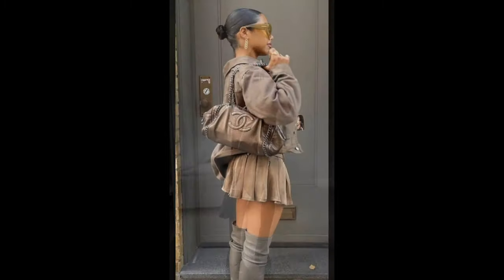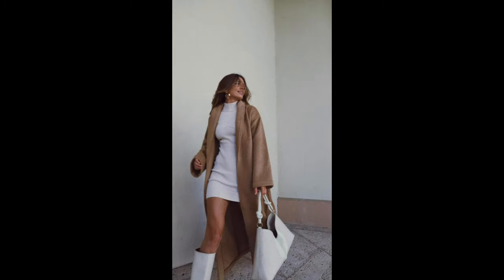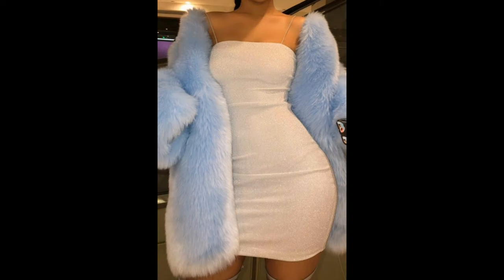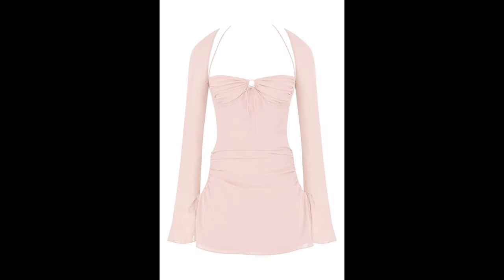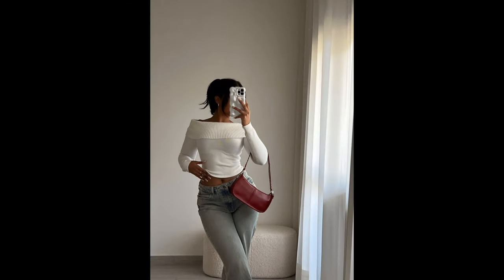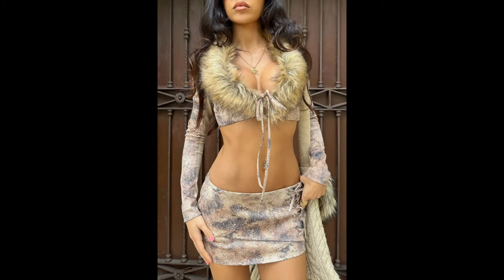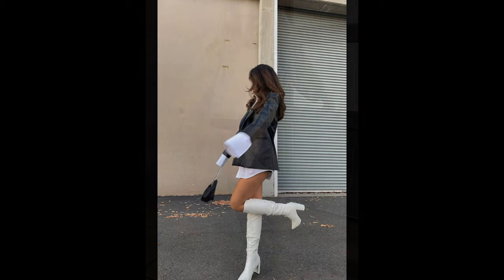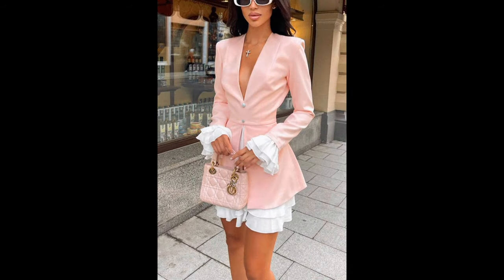Modern Short Skirt Design For Girl | 2024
Welcome to our fashion-forward journey into the world of modern short skirt designs for girls! In this video, we showcase the latest trends and styles in short skirt fashion, perfect for adding a touch of sophistication and flair to any wardrobe.

From playful mini skirts to elegant A-line cuts, we explore a variety of designs that cater to different tastes and occasions. Whether you're aiming for a casual daytime look or a stylish evening ensemble, we've got you covered with plenty of inspiration and ideas.

Join us as we delve into the details of each skirt design, discussing fabric choices, color palettes, and styling tips to help you achieve that effortlessly chic look. Whether you're a fashion enthusiast looking to stay ahead of the curve or simply seeking some fresh outfit ideas, this video is sure to spark your creativity and elevate your style